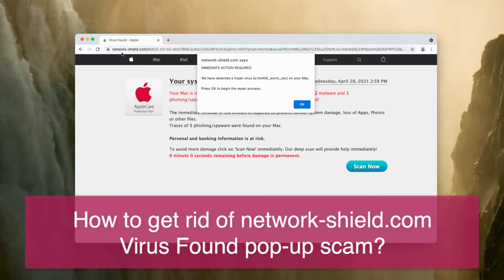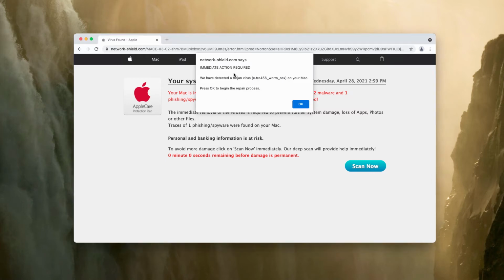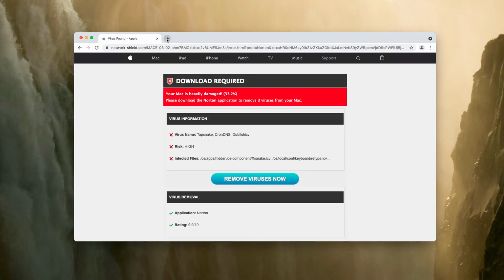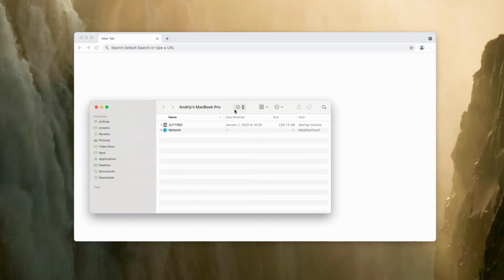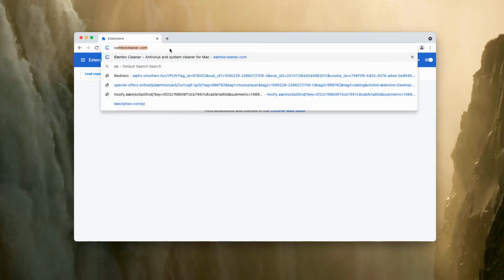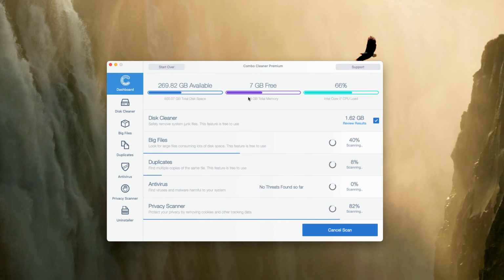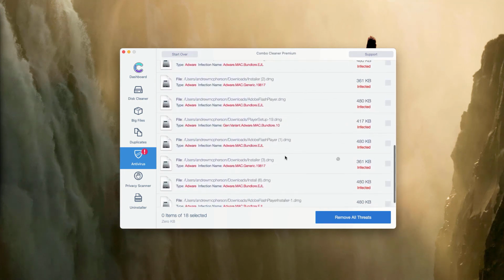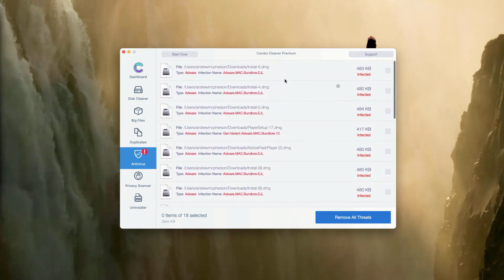Network-shield.com Virus Found scam on Mac (removal guide).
Network-shield.com is a pop-up scam attacking many Macs today. You may get rid of it with Combo Cleaner Antivirus or, alternatively, refer to the manual suggestions in the video.